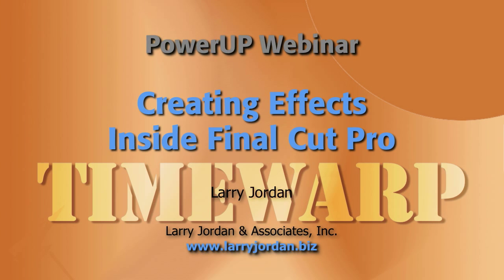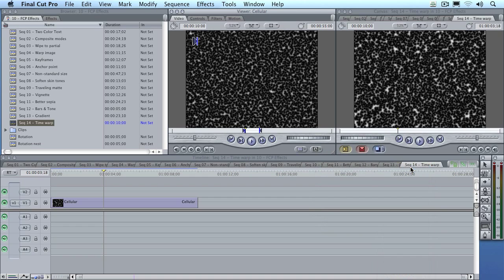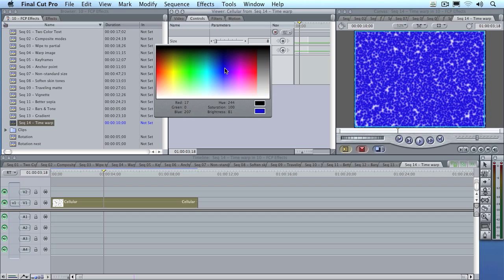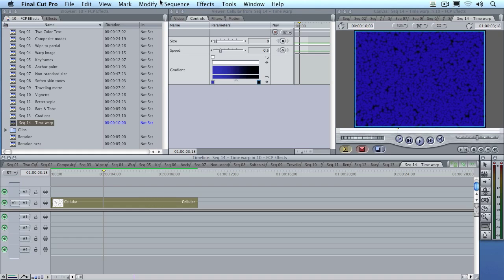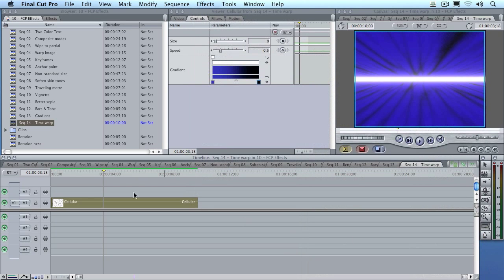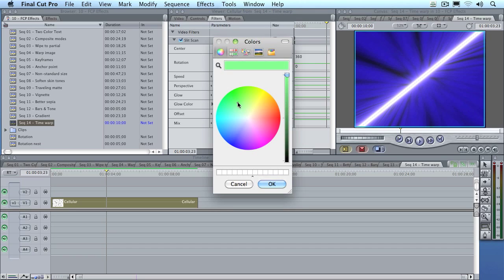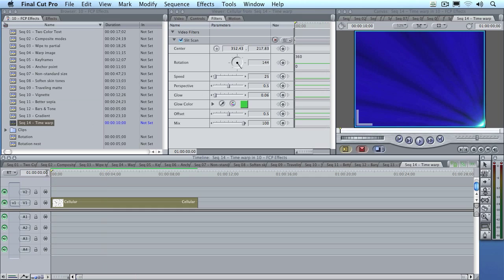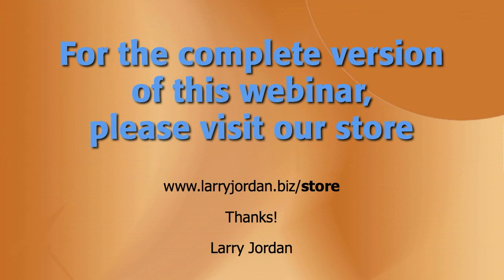Time Warp Effect - Final Cut tutorial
- In this Final Cut Pro tutorial, guru, Larry Jordan, -- shows you how to create this very cool animated background effect for full screen info graphics.  It's good for impressing people at parties too!  From a very inauspicious beginning, you can go to great places.